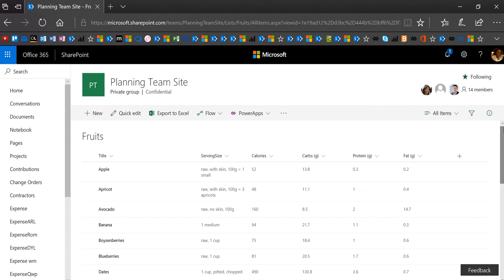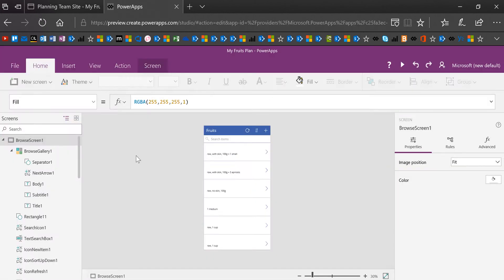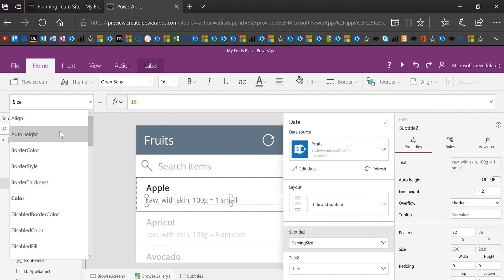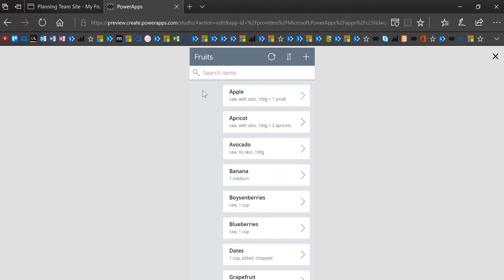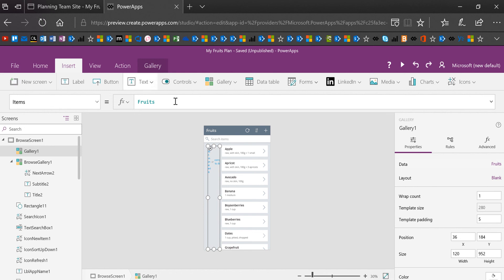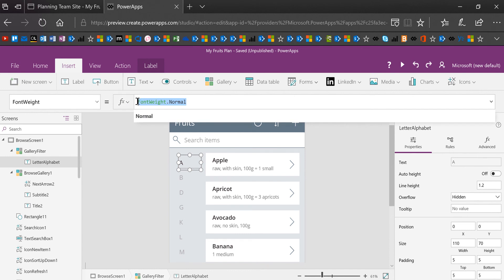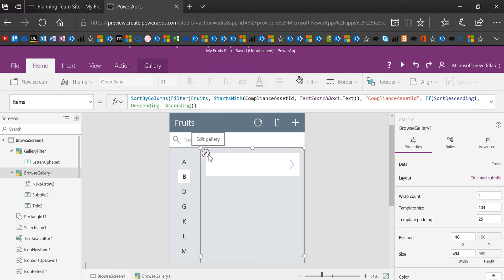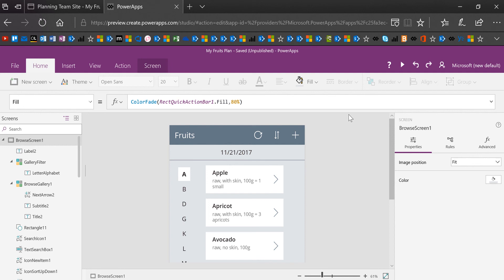Deep Dive | Friday Functions Series: Dynamic Filter Using the Left & StartsWith Functions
Today Audrie demonstrates how to use the Left() and StartsWith() functions to create a dynamic filter by letter in your app from data. It's so easy to do, and part of the work is done for you when you generate your app from data!

References:
Left, Mid, and Right Functions: